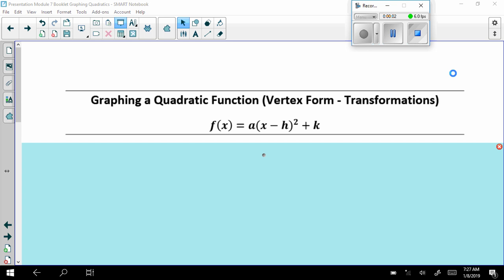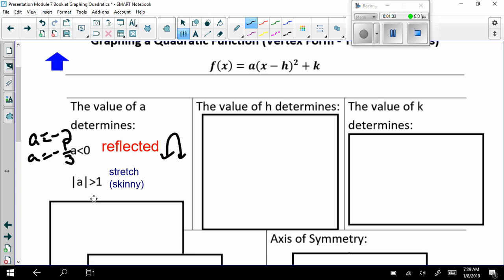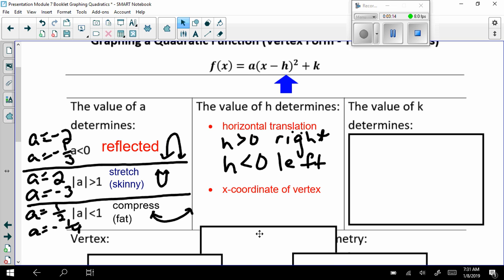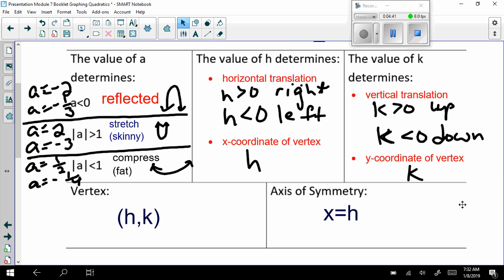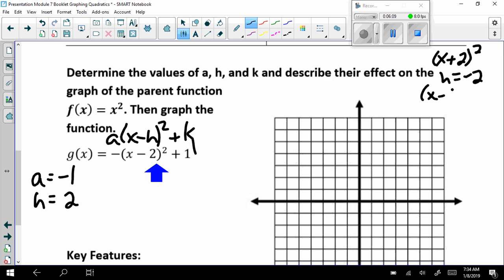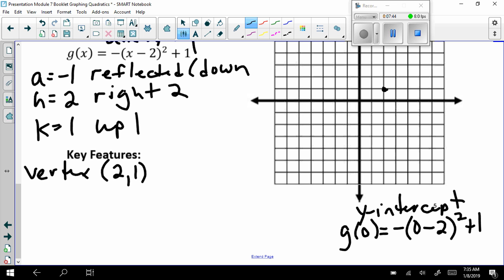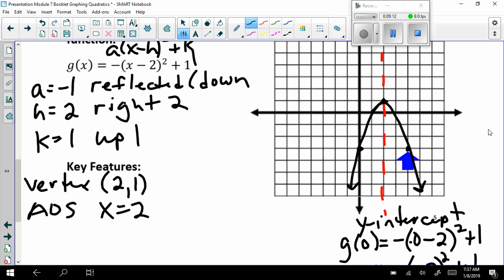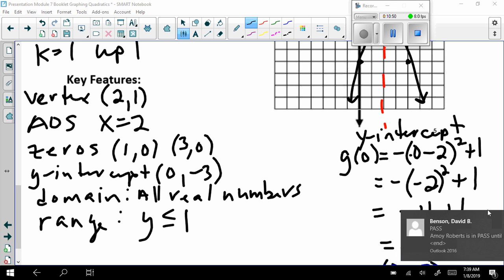Graphing Vertex Form Booklet Page 5